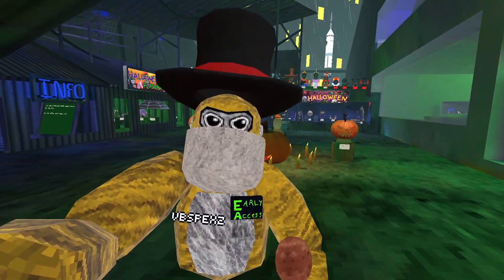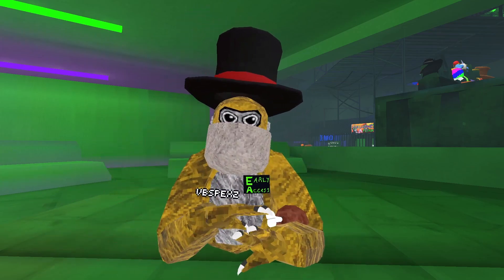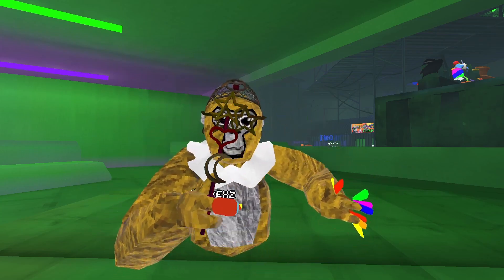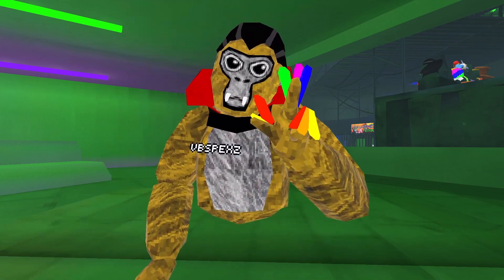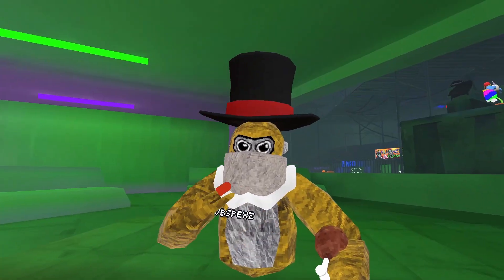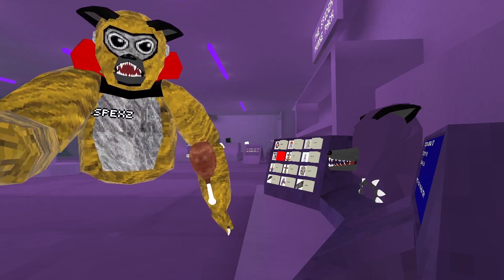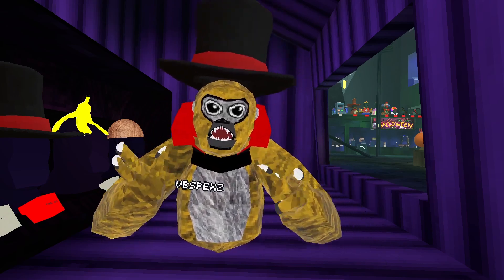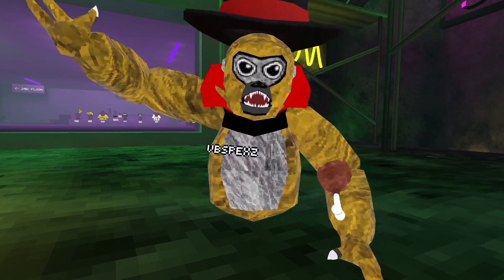GORILLA TAGS HALLOWEEN FLASHBACK SALE...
BUYING SOME COSMETICS IN THE NEW FLASHBACK SALE!!
JOIN IT NOW!!!